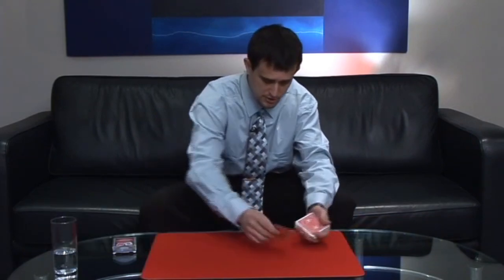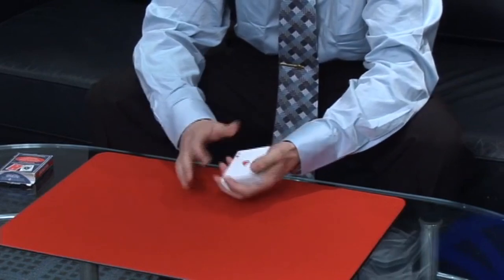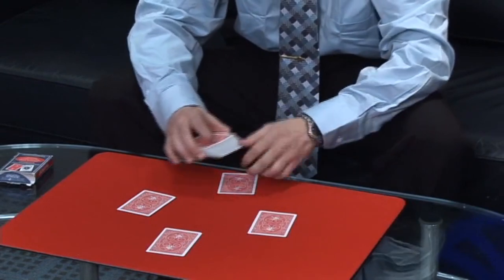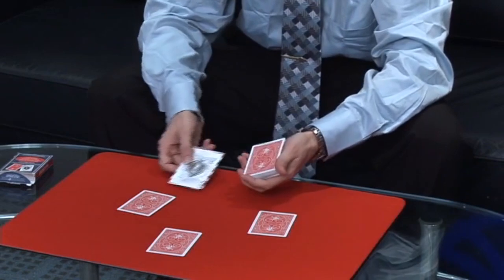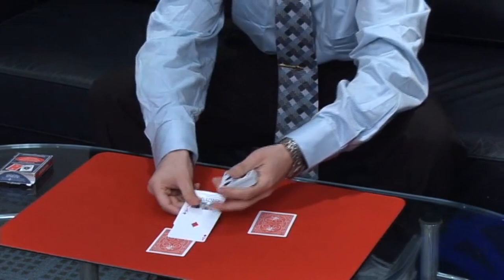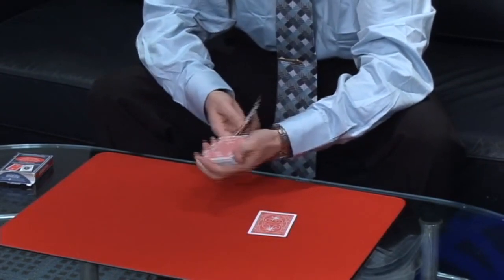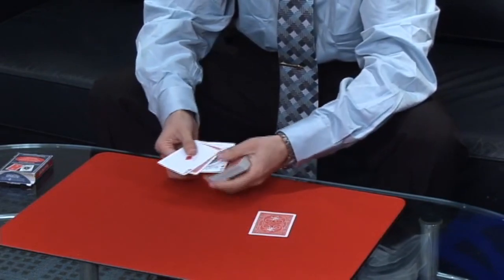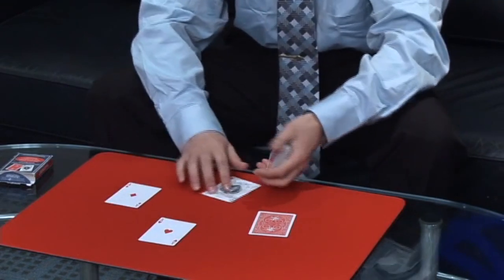Inverted Elevator Trailer